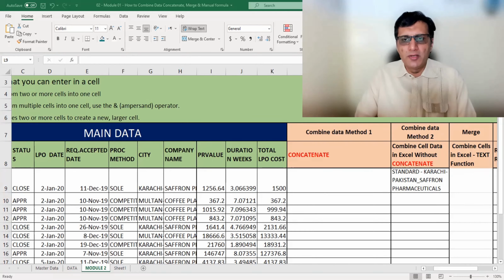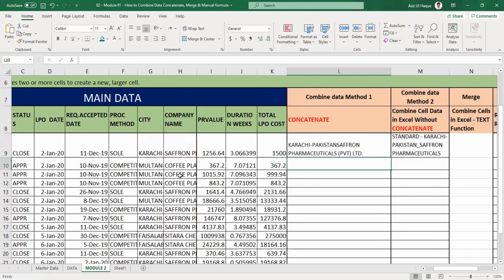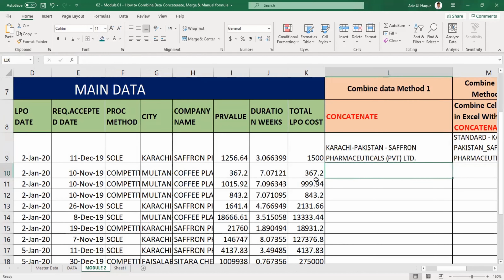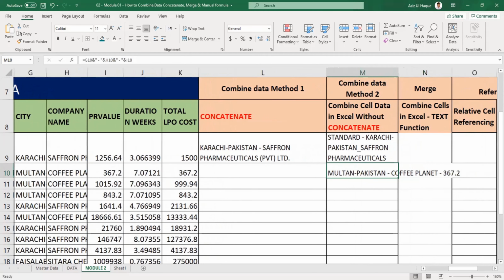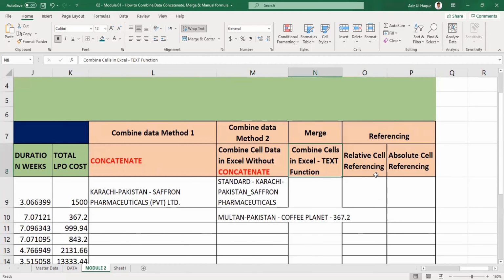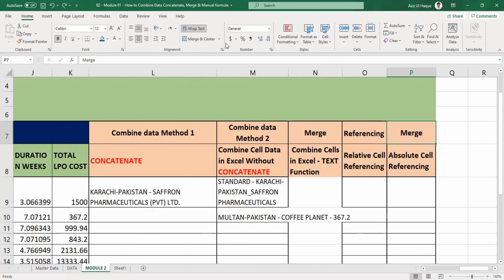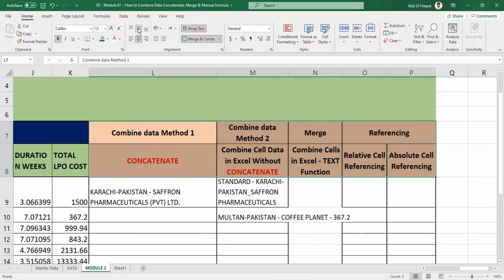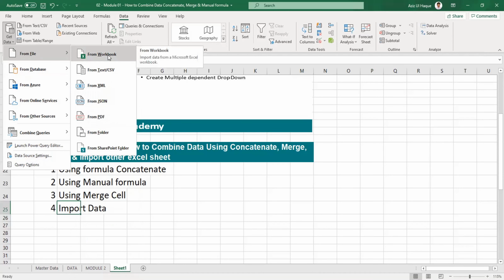Course Module 2 Part 1 Untitled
Welcome to you on my channel Think Future Onwards Academy, my todays topic is Course Module 2 Part 1- How to Combine Data Using Concatenate, Merge, Manual formula & Import data from other excel sheet.
You can follow me on the following social media platforms: link will be shared